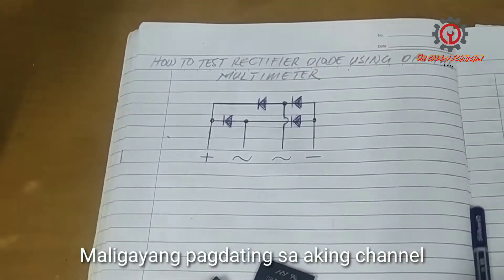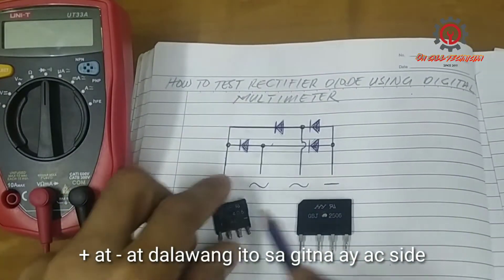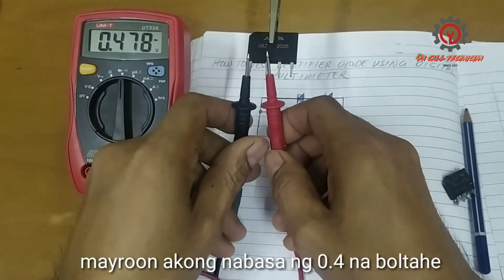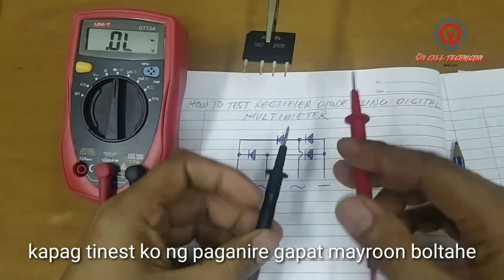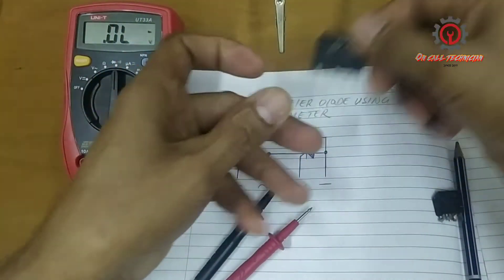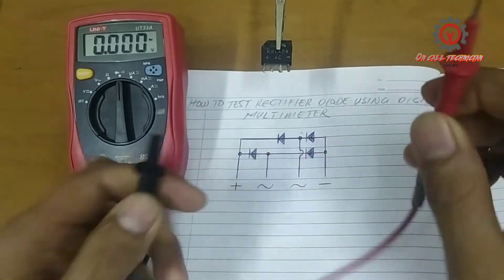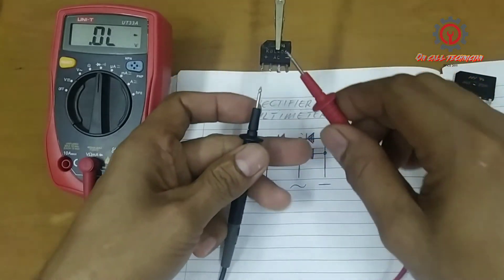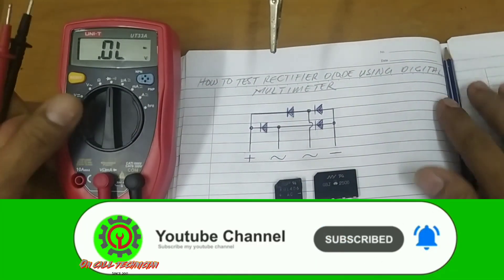HOW TO CHECK BRIDGE RECTIFIER / PAANO MAGCHECK NG BRIDGE RECTIFIER GAMIT ANG DIGITAL MULTIMETER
Bridge rectifier works is to convert alternating current into direct current, come and lets test this using digital multimeter.

The author is top notch in Consumer Electronics and in Refrigeration and Air-conditioning, a Certified: Welder (SMAW),
Diesel Auto Mechanic, Cellular Phone Servicing and a experienced Computer technician.